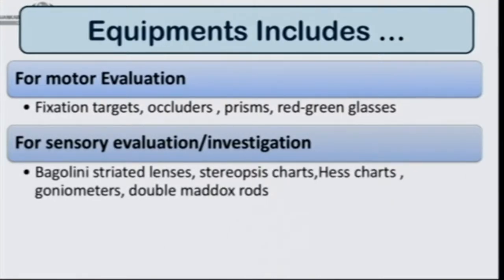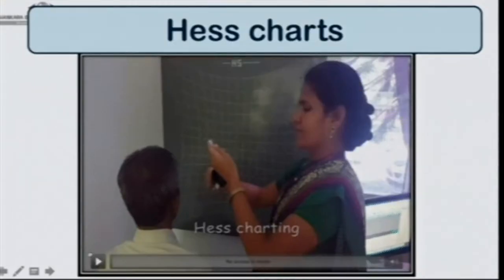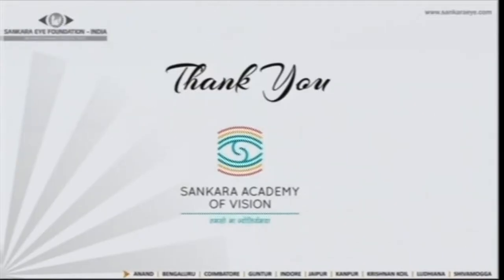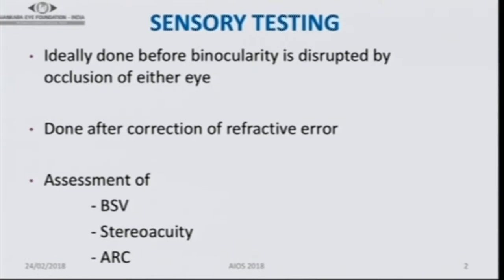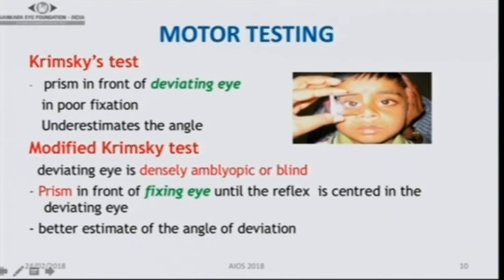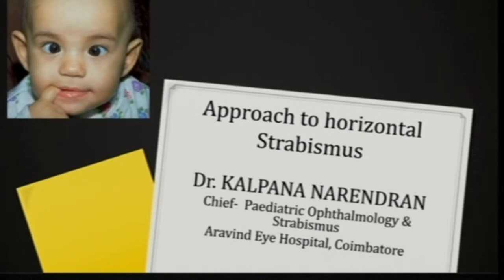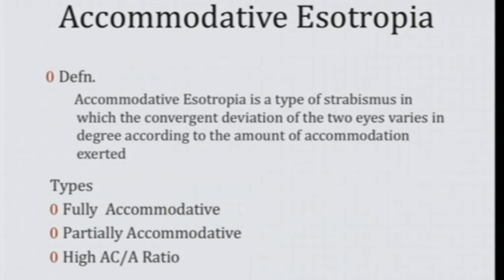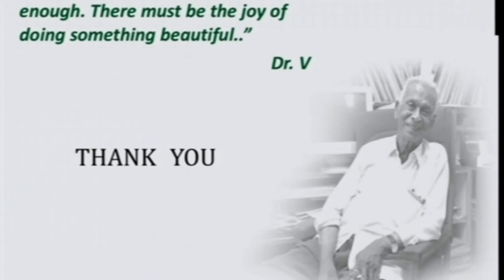AIOC2018 - IC256 - STRABISMUS SIMPLIFIED FOR THE GENERAL OPHTHALMOLOGIST